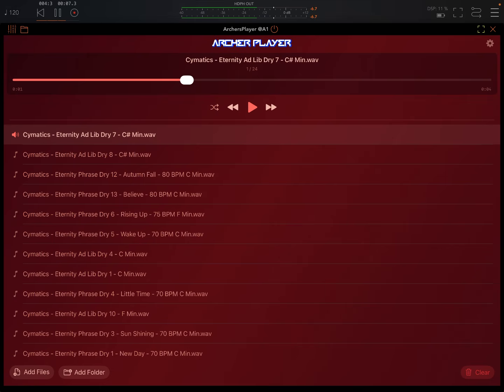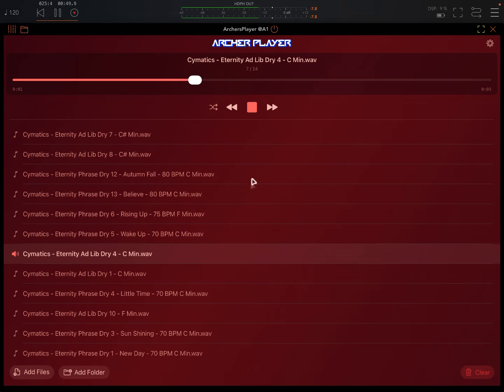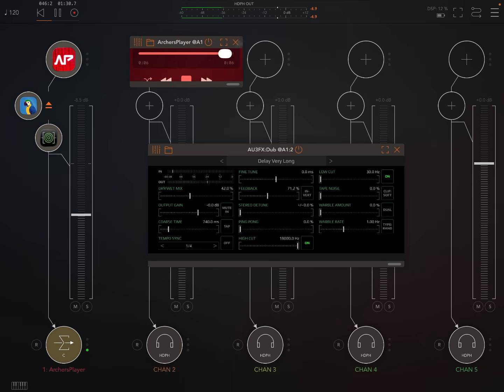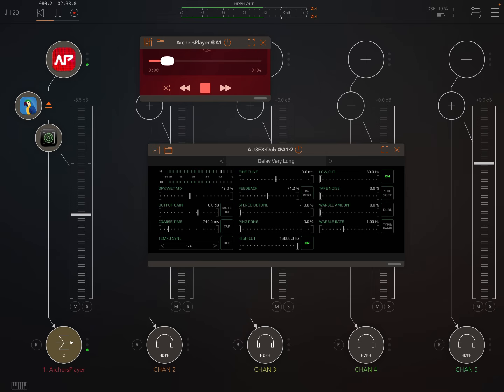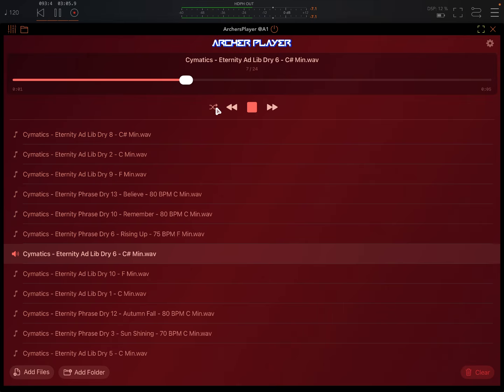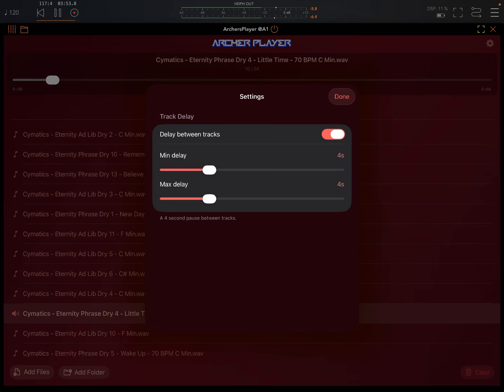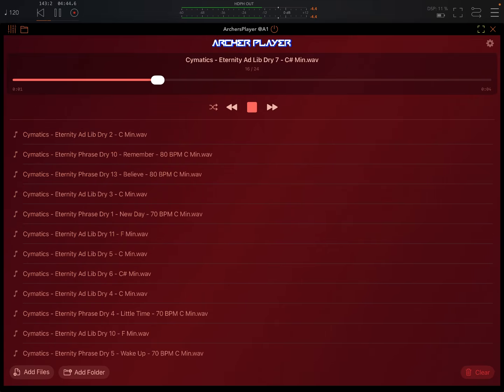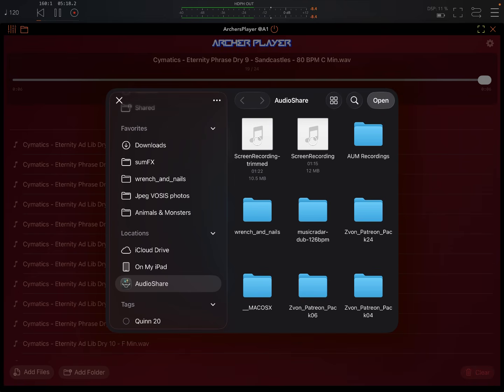A FREE AUv3 Audio File Playlist Player // ArchersPlayer App // iPad, iPhone, Mac by Nicholas McLaren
ArchersPlayer is a handy FREE little AUv3 audio file player for iPad, iPhone and Mac, but it does have a couple of limitations, which I discuss here along with looking at all the functions and mentioning a few things this app could be useful for, loaded in AUv3 hosts like AUM, Cubasis, Logic Pro, Loopy Pro, and so on. Enjoy!